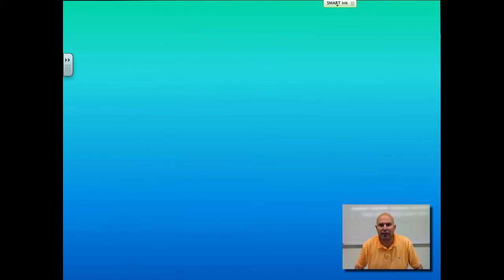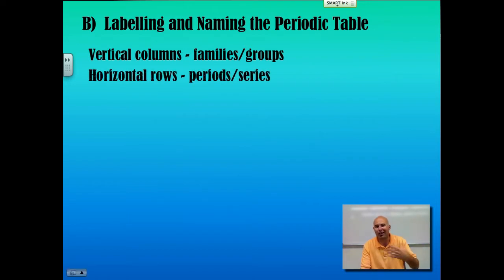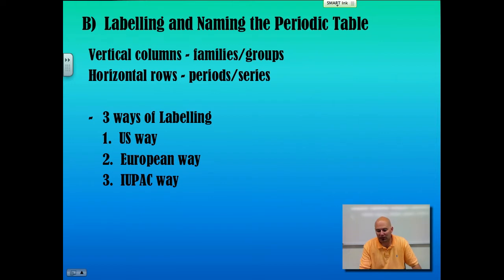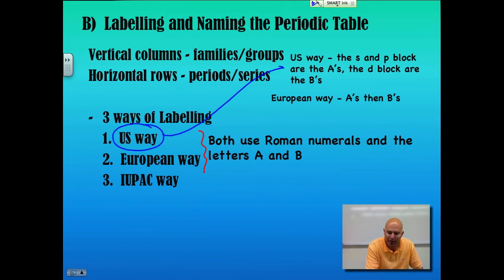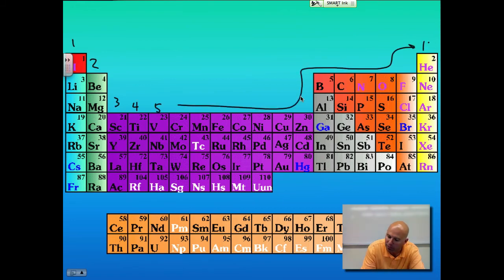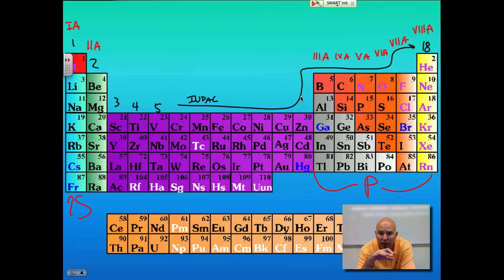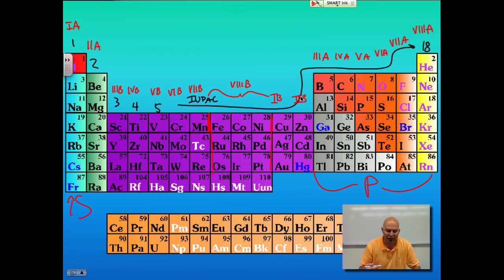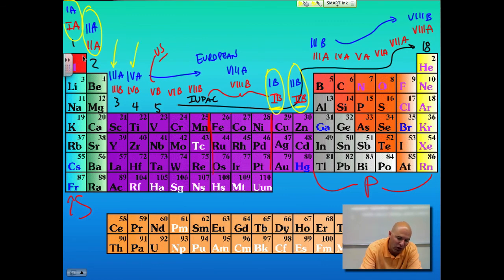Unit 5: Ch6Section2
Periodic Table - labelling and naming, US, European, & IUPAC ways